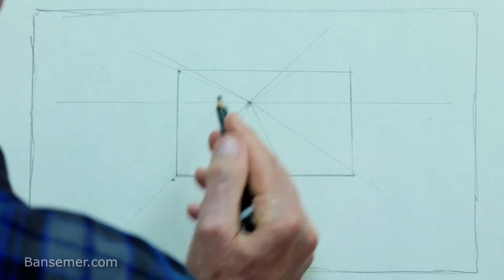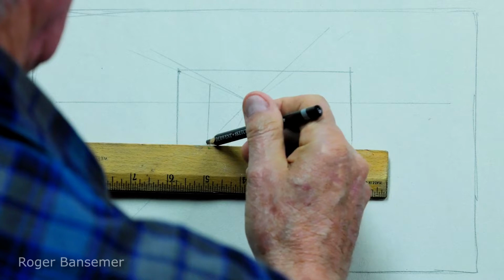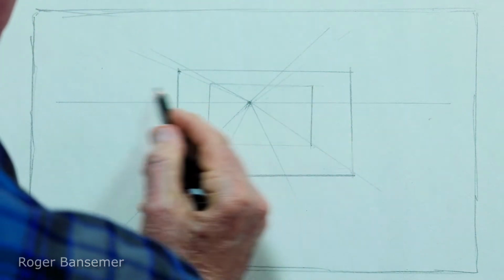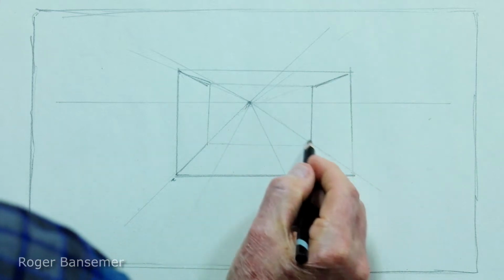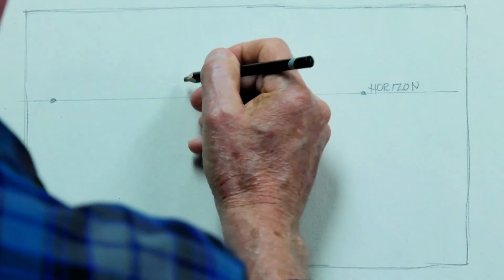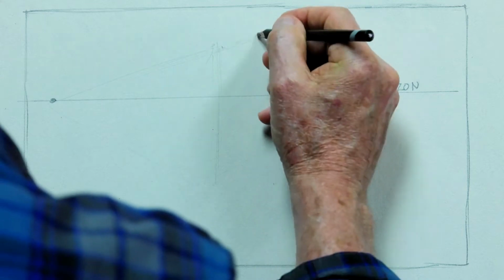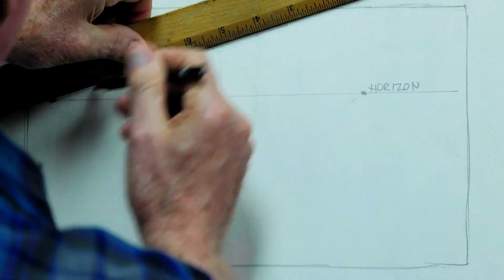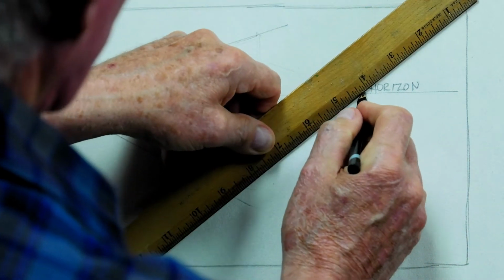Easy to Understand 1 and 2 Point Perspective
Easy to follow steps to get accurate perspective with your paintings.